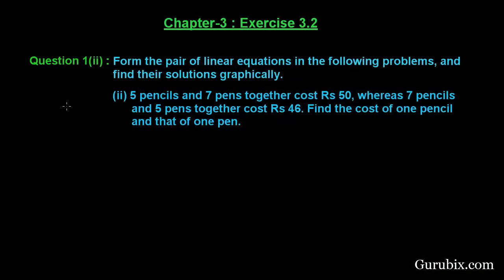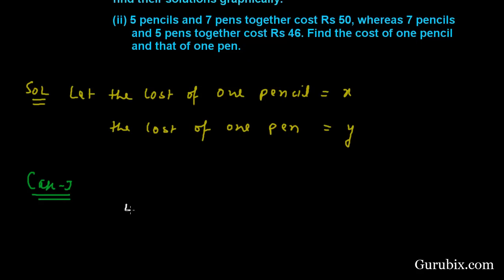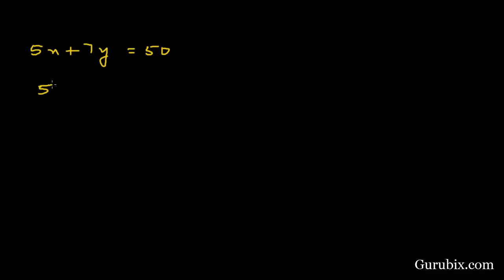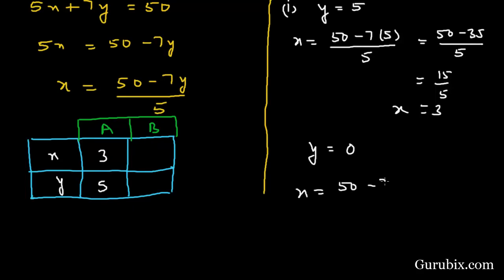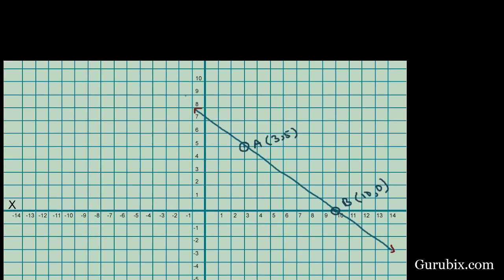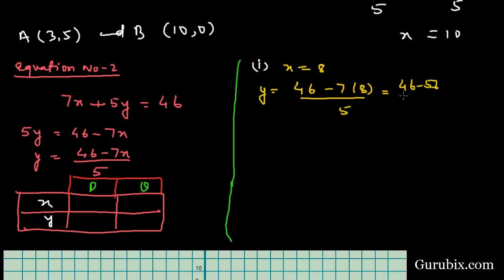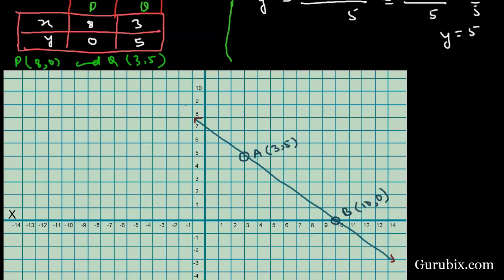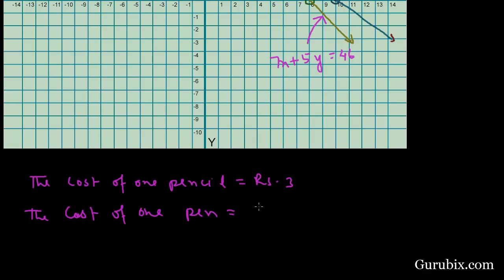Ex 3.2 : Q.1(ii) : Form the pair of linear equations in the ... Ch 3 | Math for Class X CBSE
In this video, we have solved the question "5 pencils and 7 pens together cost Rs 50, whereas 7 pencils and 5 pens together cost Rs 46. Find the cost of one pencil and that of one pen."